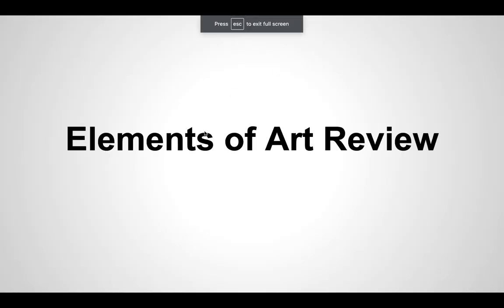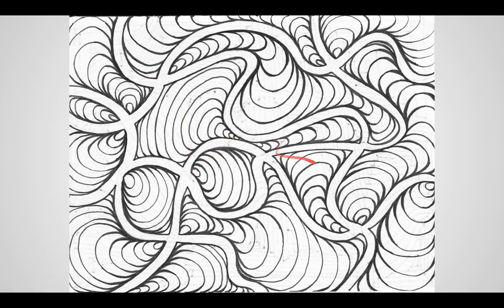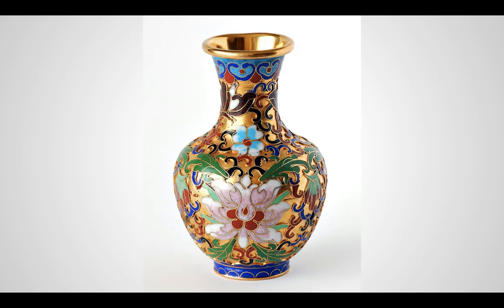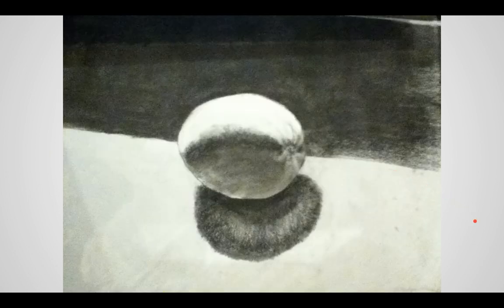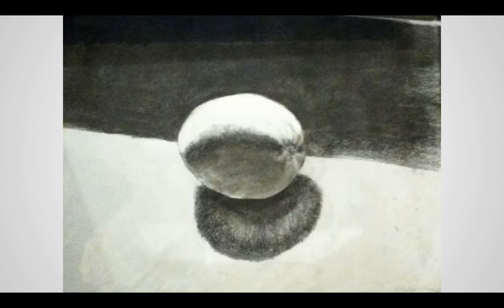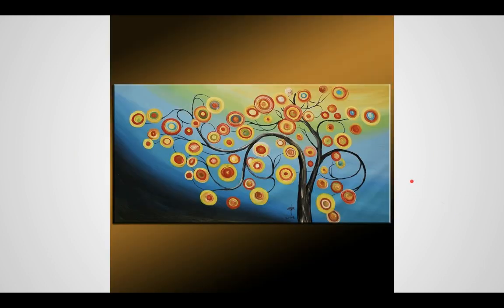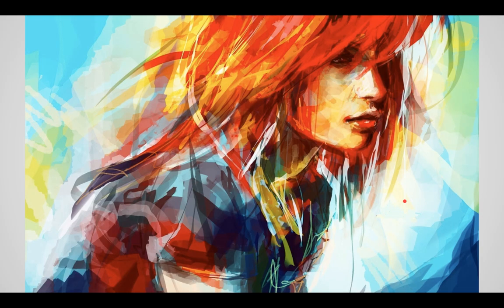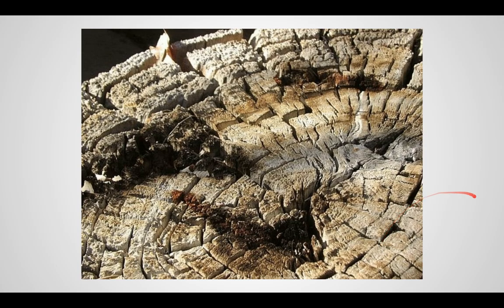Elements of Art - Review